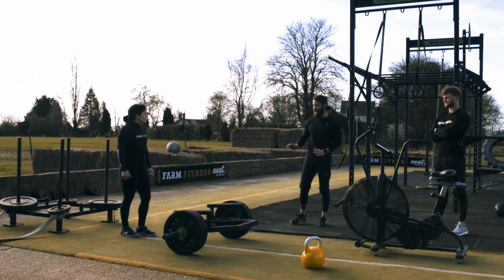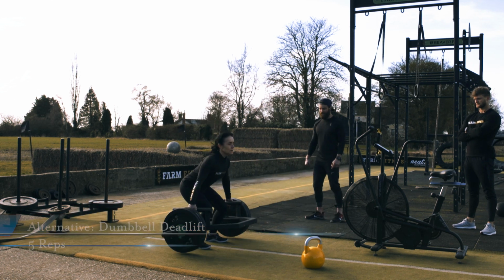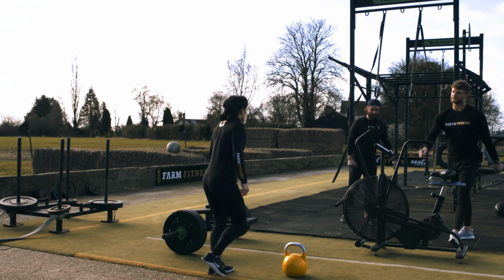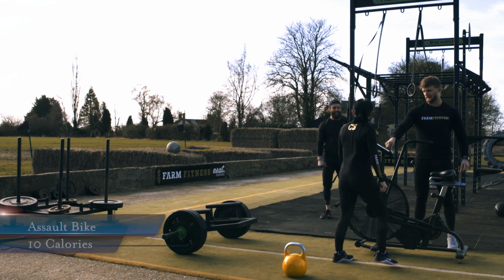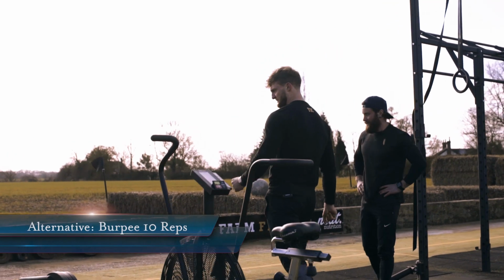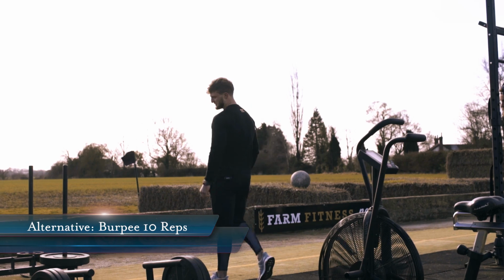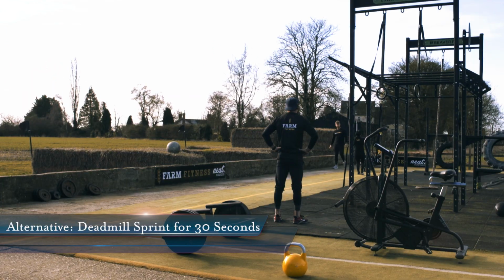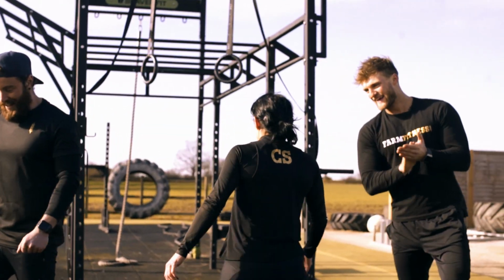Strength and Conditioning CHALLENGE x Farm Fitness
Ready to push yourself to new limits? Join the boys behind Farm Fitness, Tom Kemp and Andrew Tracey, as they take Claire through a seriously punishing 10-minute strong wo(man) challenge. Got what it takes?